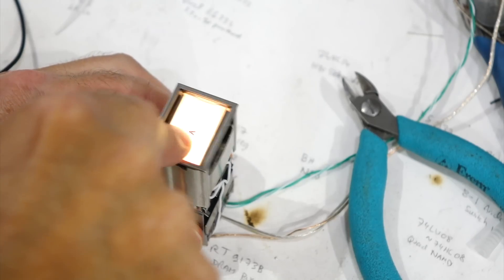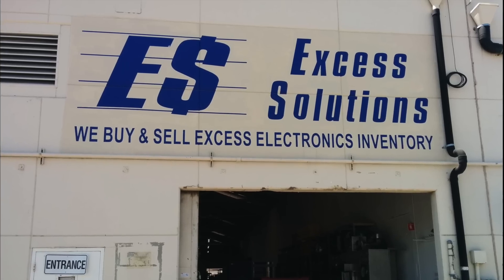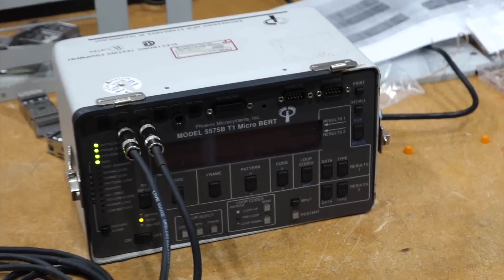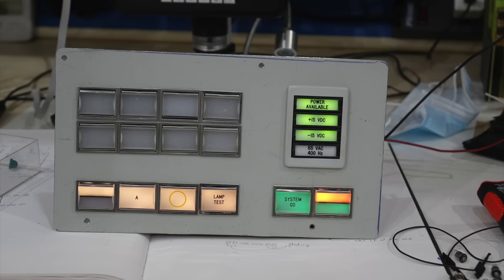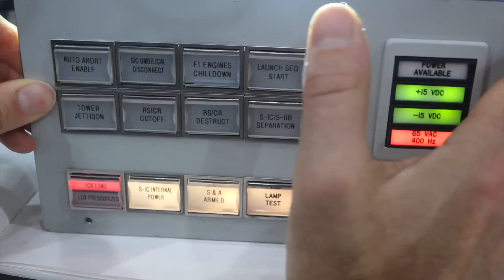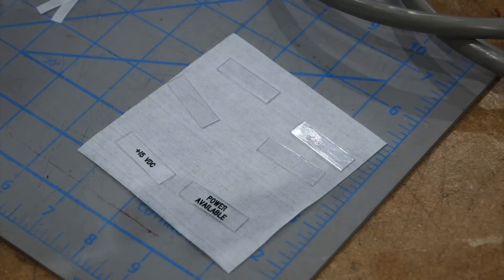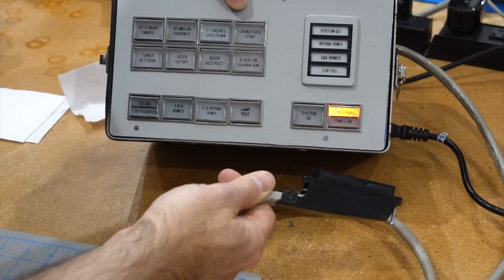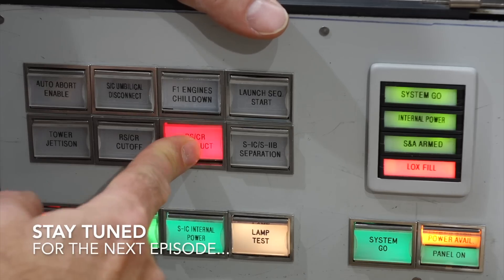Apollo Ground Service Equipment Panel Prop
It's time to build a home for my Apollo era switches and displays, so we make a functional GSE prop in the spirit of the great Apollo ground control panels. Whether we'll use it in our projects or not remains to be seen...